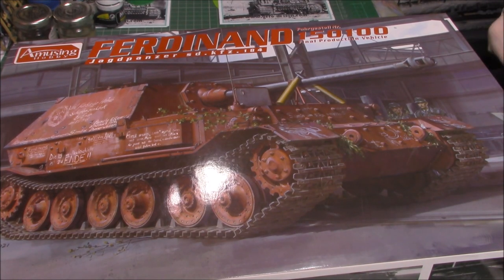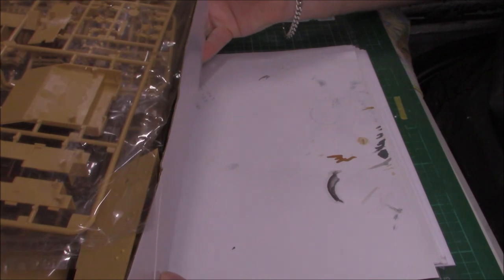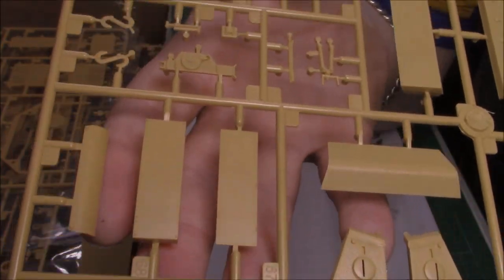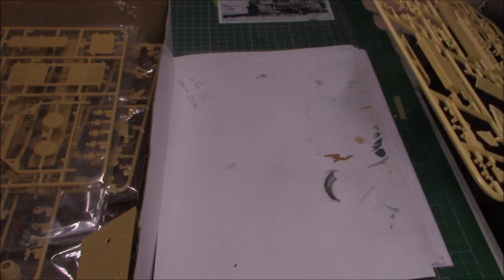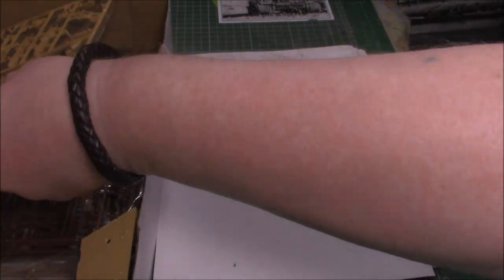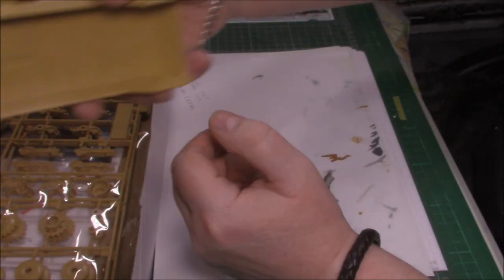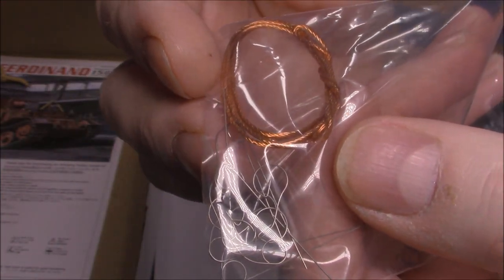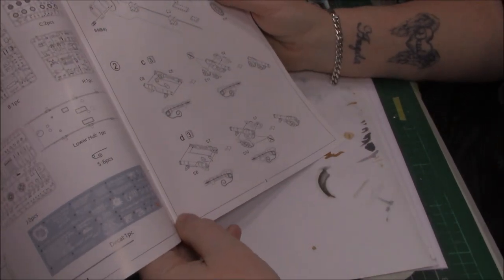Amusing Hobby 1/35 35A044 Sd.kfz.184 Ferdinand Fahrgestell Nr.150100 (Unboxing)